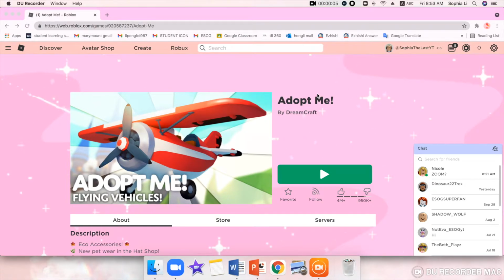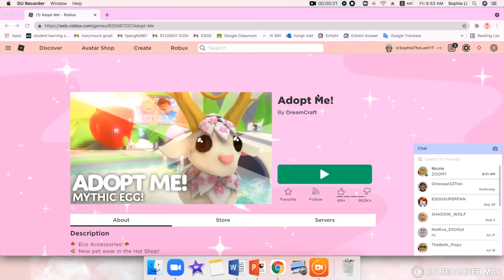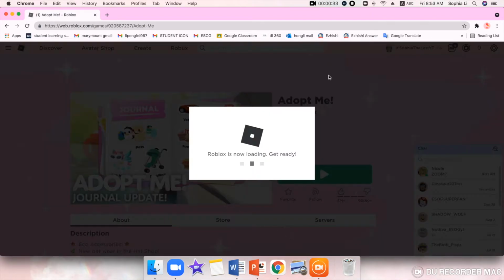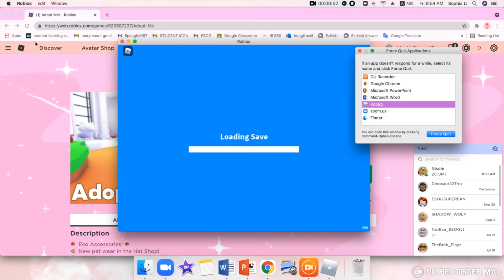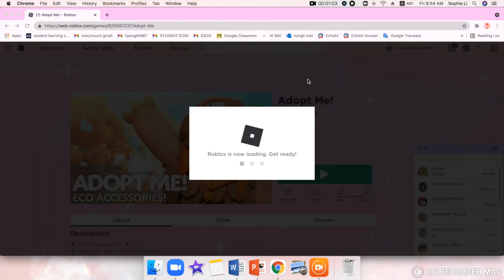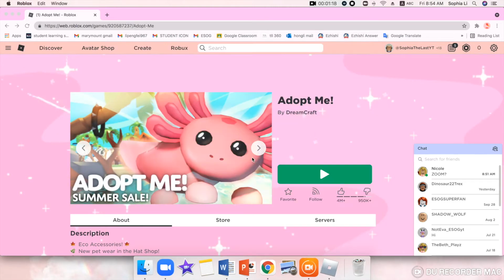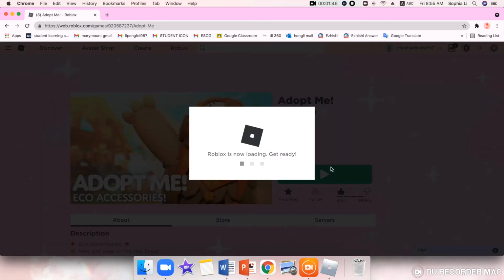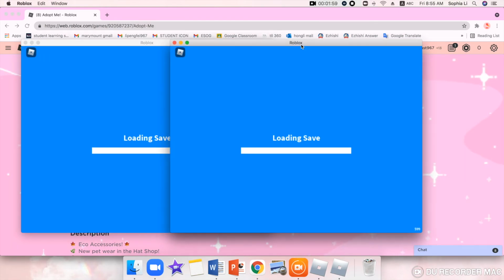How to Launch Multiple Roblox Apps at the Same Time on ONE Device! For Mac ONLY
Hey Chilli Peppers! So this video was a bit different from the usual videos that we post usually, but I figured this cool hack out and I just wanted to share it with you guys! I rlly hope that many of yall will find this useful and less troublesome than using 2 devices to transfer pets in adopt me or just play a casual game that requires 2 accounts! Thanks for supporting us and watching this video! Bai and STAY SPICY!!!

-xoxo Sophia and Eva